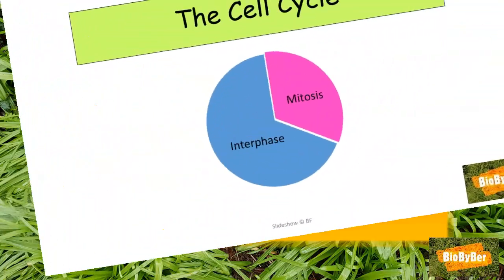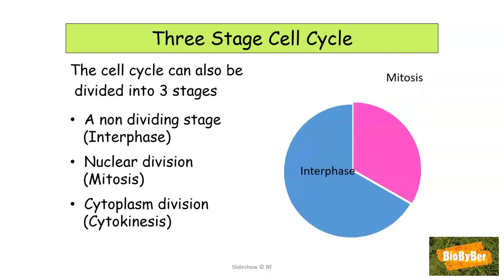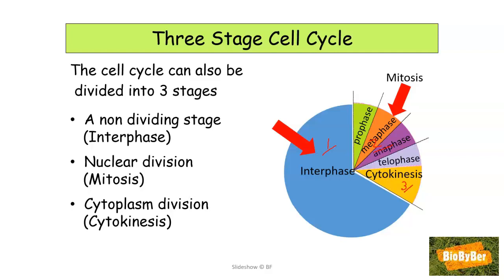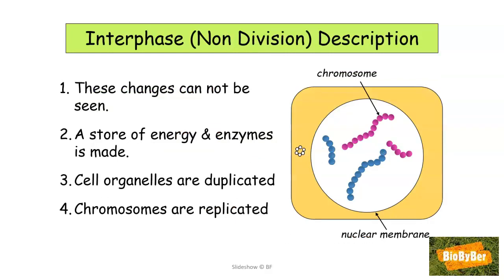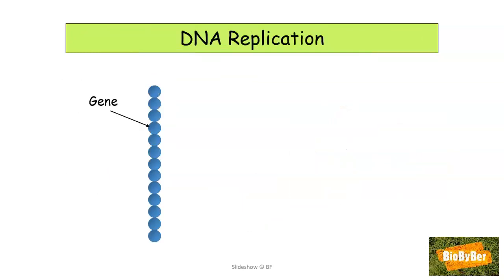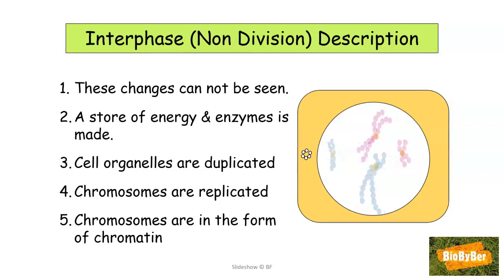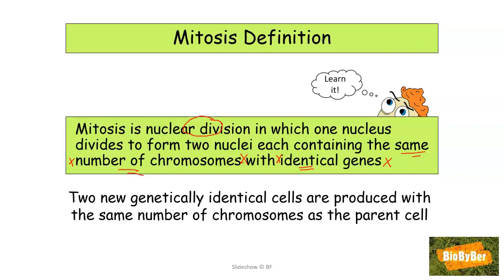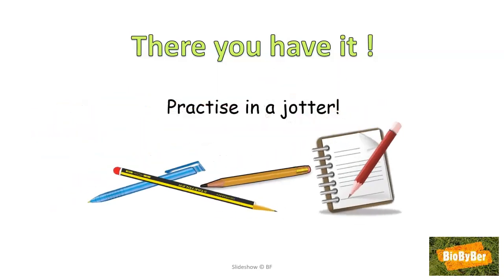L.C. Biology Cell Cycle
Leaving Certificate Biology Higher Level video designed to help students study Honours Biology. The video covers the Higher Level Leaving Certificate Biology Syllabus. This LC Biology lesson explains the Cell Cycle and describes the cell's activities in Interphase and Mitosis. It covers section 2.3.3 of the biology syllabus. This LC Biology lesson covers the Leaving Cert Higher Level Biology Course and aims to give a good overall understanding of LC Biology.